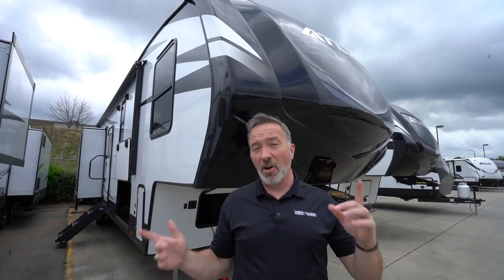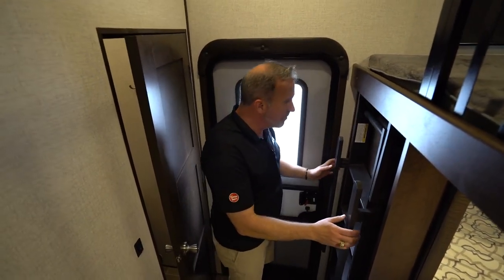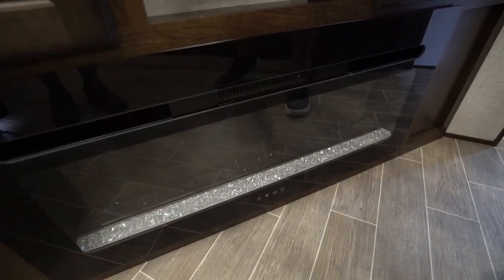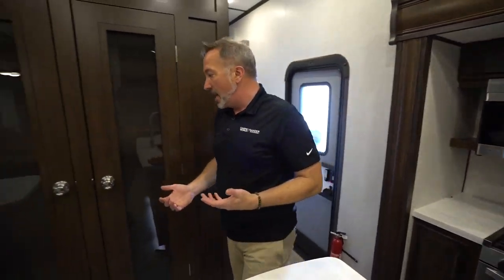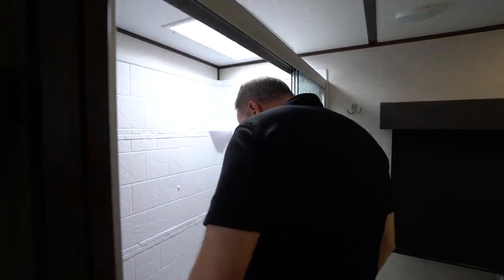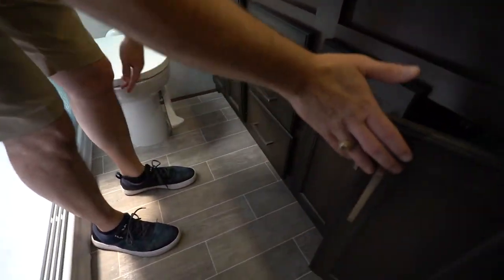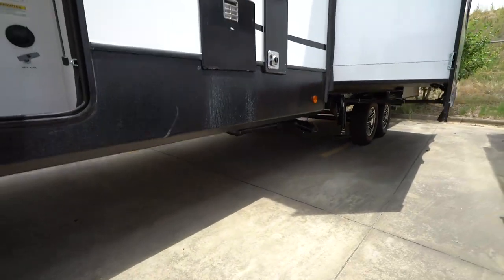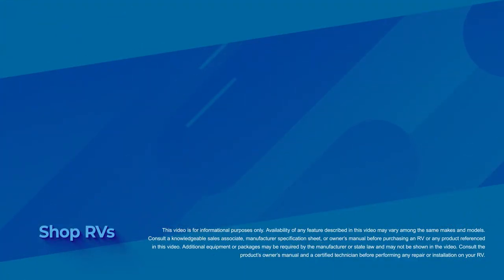2021 Dutchmen Atlas 3602LFKB | 5th Wheel - RV Review: Camping World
The 2021 Dutchmen Atlas 3602LFKB is an amazing bunkhouse fifth wheel that boasts 54x74" beds in the bunk room, a kitchen island and it's a bath and half floorplan! If you're looking to enjoy the outdoors in a safe and exciting way, then you'll be happy to know that you'll find no shortage of entertainment here, in the safest way to see the United States. Hit the open road and plan your next RV vacation today!